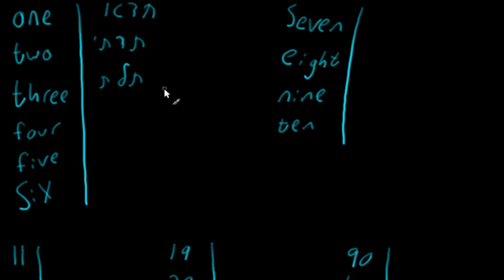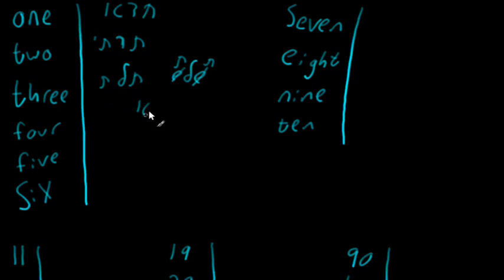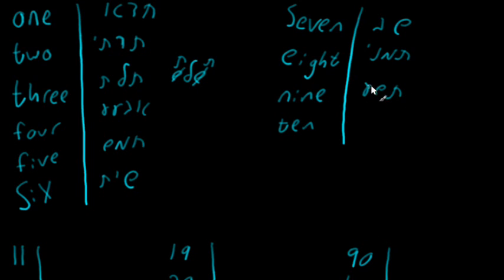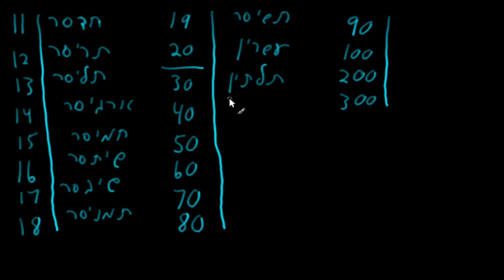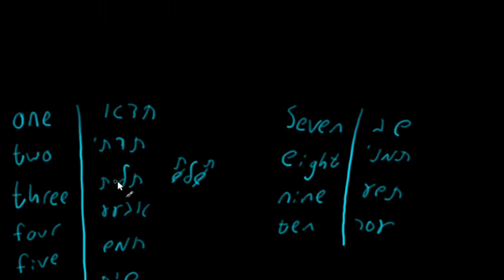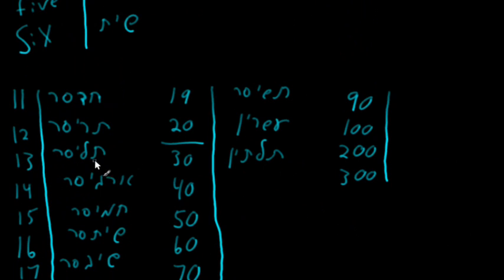Talmud Tutor - Cardinal Numbers